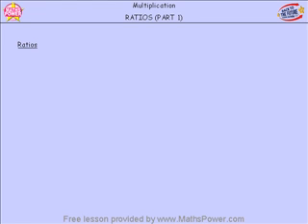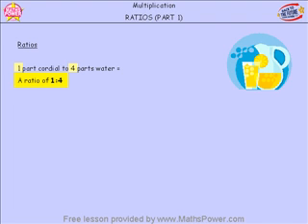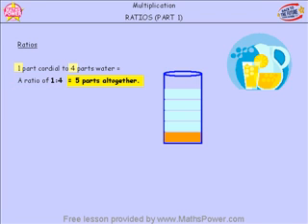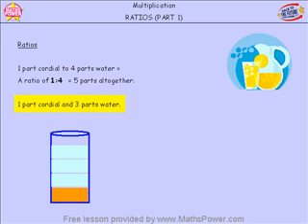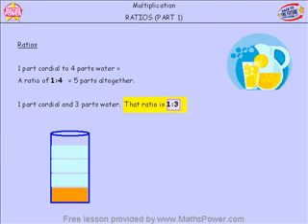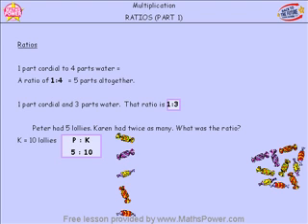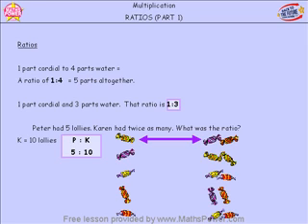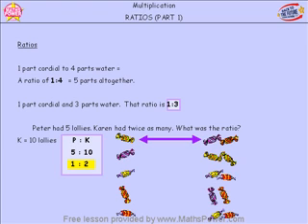Maths POWER Learning Tutorial - Year 5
A Year 5 lesson from the Maths Power suite of 1000+ tutorials.
Topic: Multiplication - Ratios